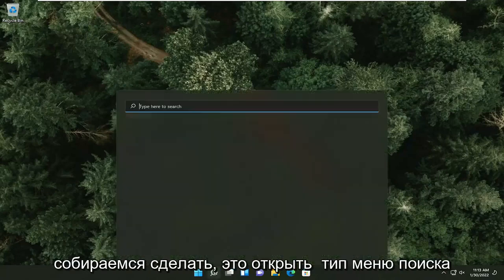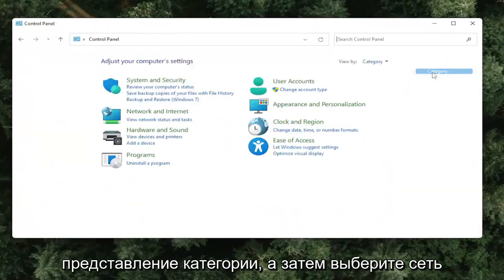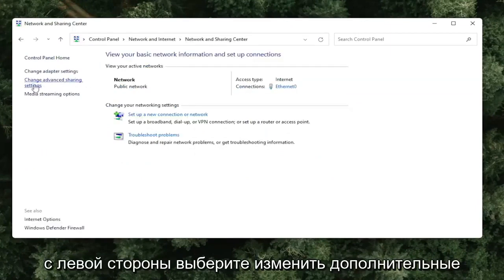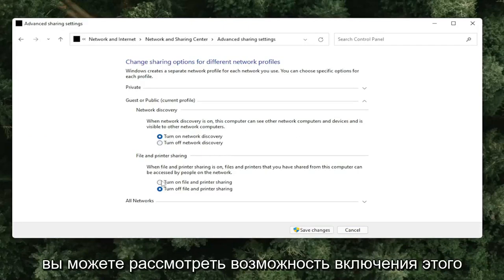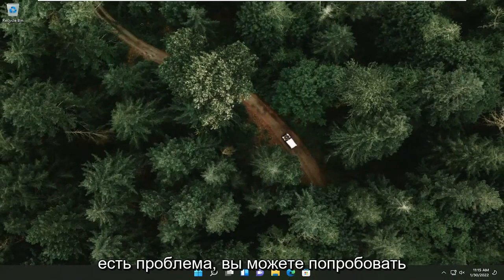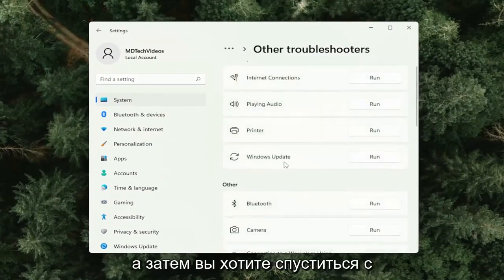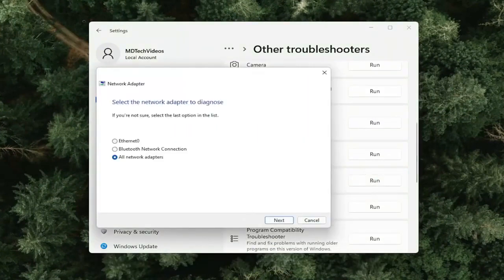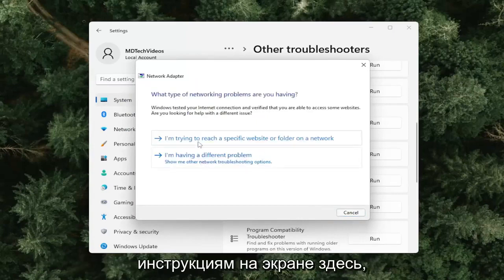Ошибка удаленного рабочего стола 0x104 в Windows 10/11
Исправьте код ошибки удаленного рабочего стола 0x104 в Windows 10 и Windows 11.

Протокол удаленного рабочего стола — это встроенная утилита Windows, которую можно использовать для доступа к компьютерам в одной или разных сетях без физического доступа. Это полезно, поскольку вам разрешено управлять целевой системой с помощью нескольких щелчков мыши из вашего офиса или дома. Существует множество сторонних утилит RDP. Встроенный RDP может быть не лучшим из них; большинство пользователей по-прежнему предпочитают использовать его. Конечно, с ним тоже есть некоторые проблемы, как и с любым другим программным обеспечением. В этом руководстве мы собираемся обсудить код ошибки 0x104.

Это сообщение об ошибке появляется, когда вы пытаетесь подключиться к целевой системе в той же или другой сети. В сообщении об ошибке говорится: «Нам не удалось подключиться к удаленному компьютеру, так как компьютер не найден. Укажите полное имя или IP-адрес удаленного ПК и повторите попытку». Это может быть связано с вашими настройками DNS, параметрами обнаружения сети или иногда с настройками конфиденциальности брандмауэра защитника Windows.

Ряд пользователей сообщают об ошибке удаленного рабочего стола 0x104 в Windows 10. В некоторых случаях соединение работает только тогда, когда оба компьютера находятся очень близко друг к другу.

Это может быть чрезвычайно неприятной проблемой, так как многим людям во всем мире требуется удаленный доступ к своим рабочим серверам, и они используют эту функцию для сбора или доступа к данным из компании, в которой они работают.

В некоторых других случаях пользователи, которые пытались подключиться к своим удаленным серверам, также наблюдали сбой подключения к Интернету.

Вопросы, рассмотренные в этом руководстве:
мы не смогли подключиться к удаленному компьютеру с кодом ошибки 0x104
мы не смогли подключиться к удаленному компьютеру с кодом ошибки 0x204